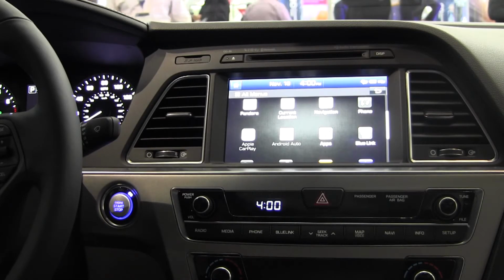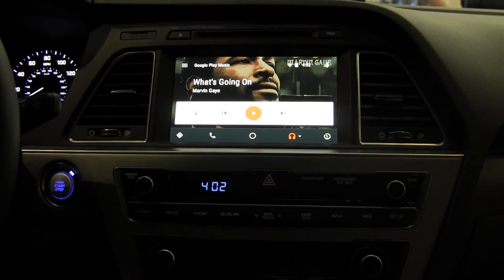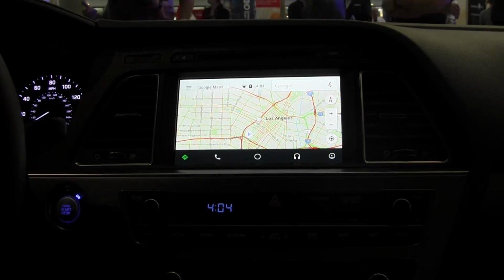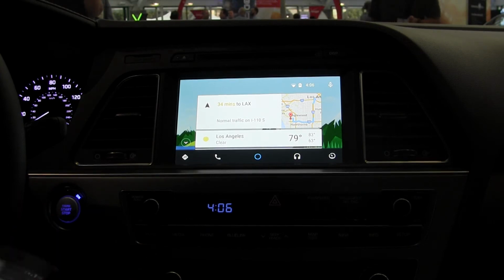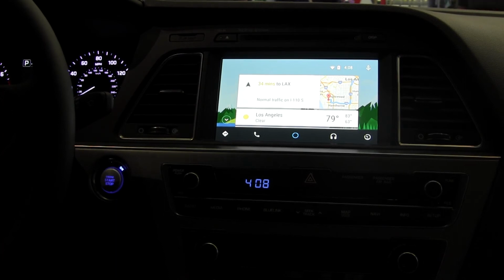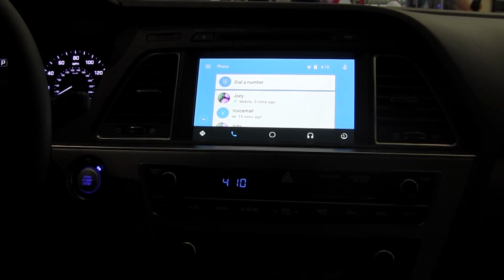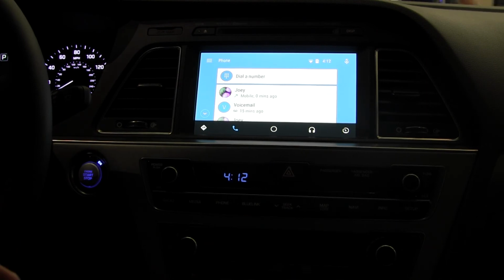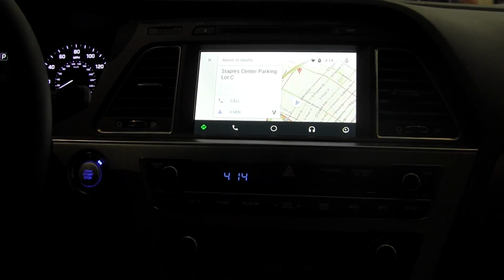Android Auto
Demonstration of Android Auto at the Connected Car Expo at the LA Auto Show.